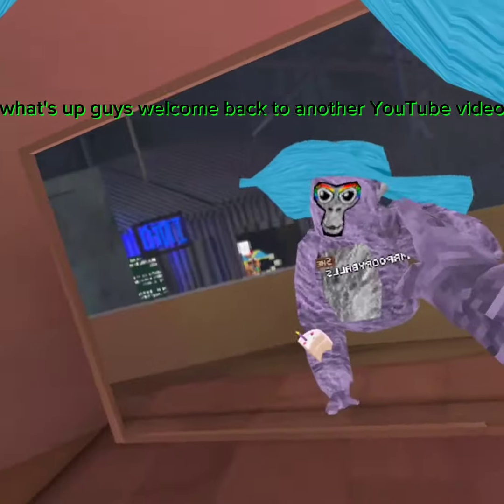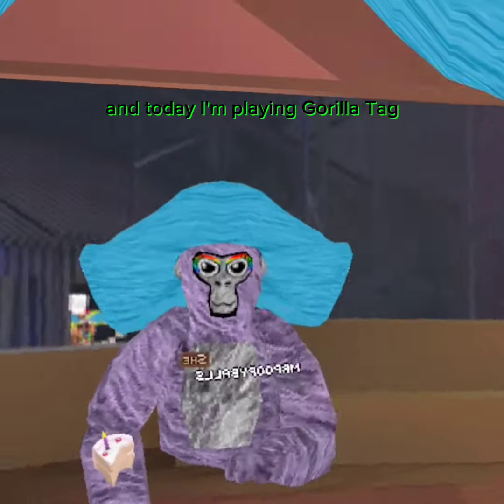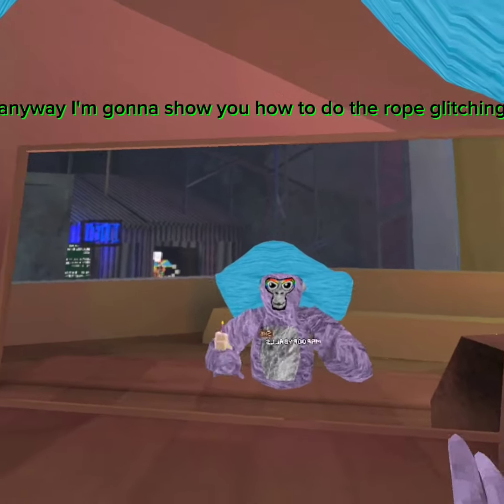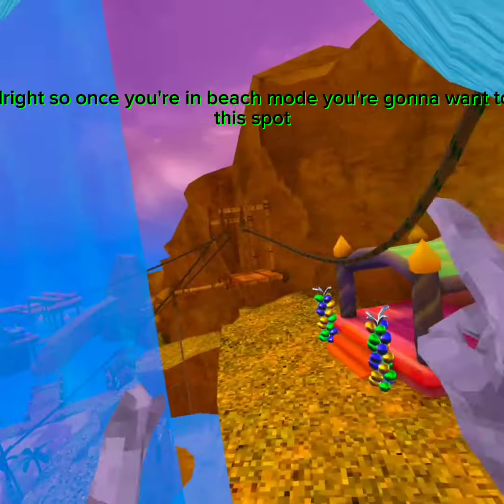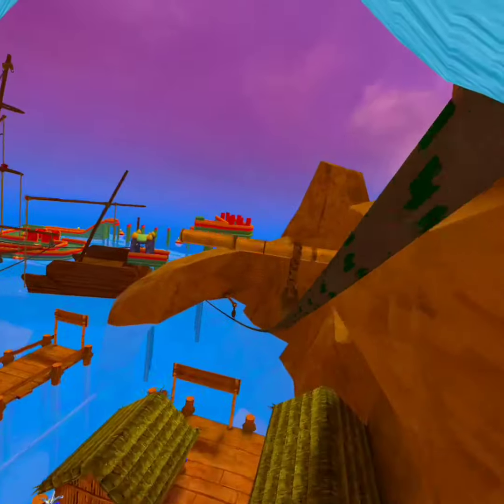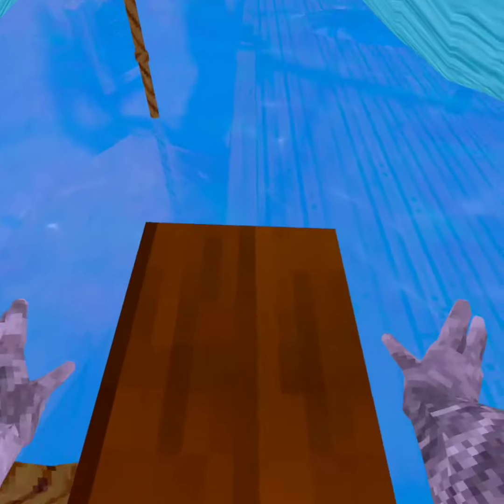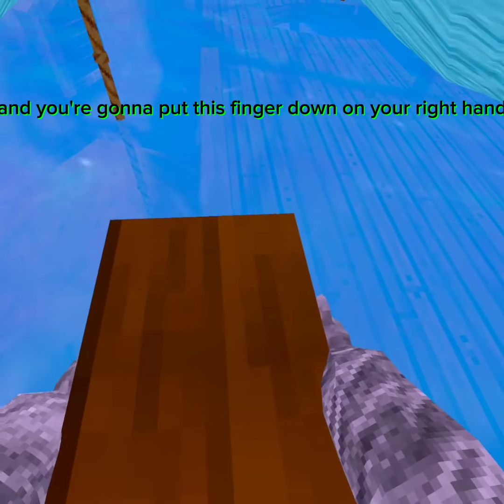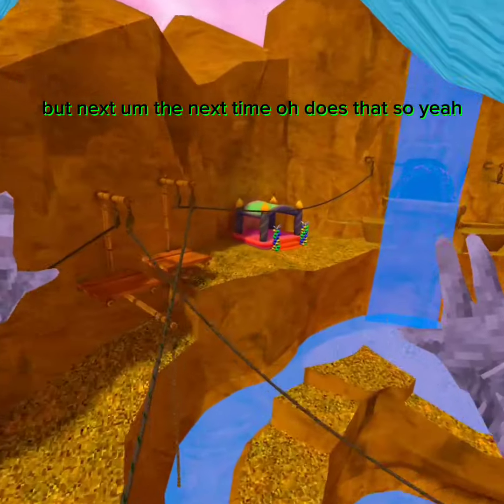How to do the rope glitch in Gorilla Tag